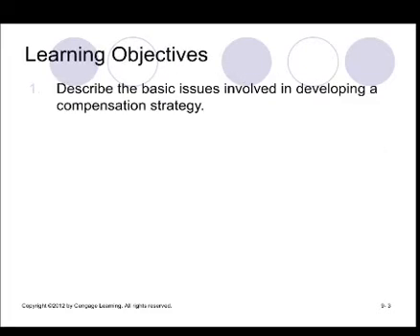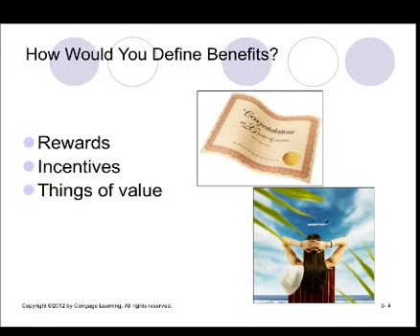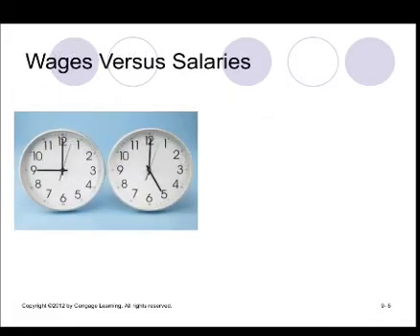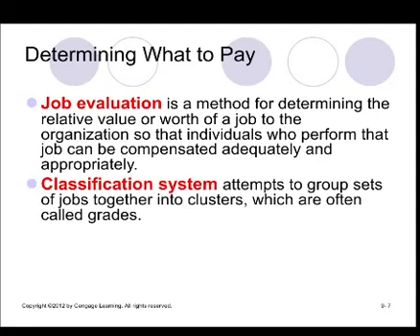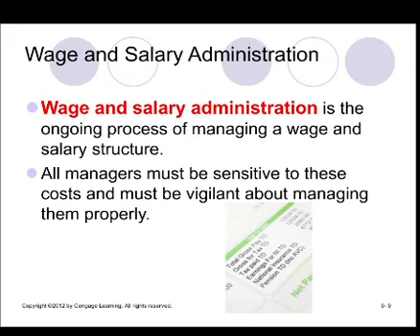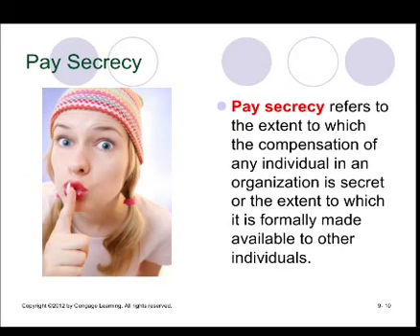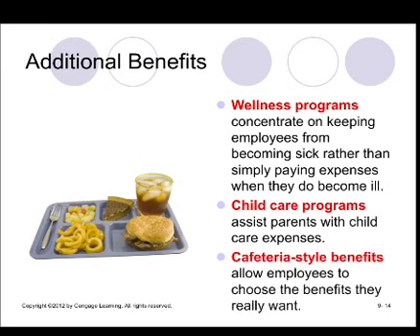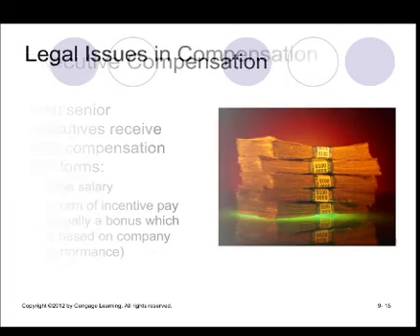Week 3 compensation benefits ABM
Hello students 😊 link of gforms  below. If yiu have any questions or clarifications  please dm me immediately.

Quiz (w3)

uploading isang topic. Thank you